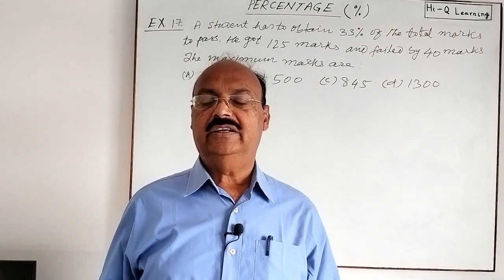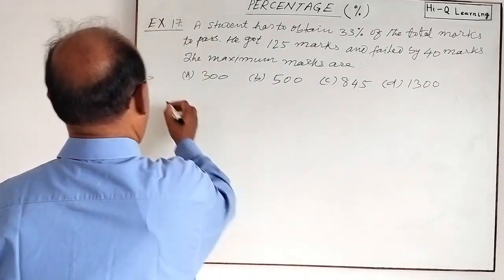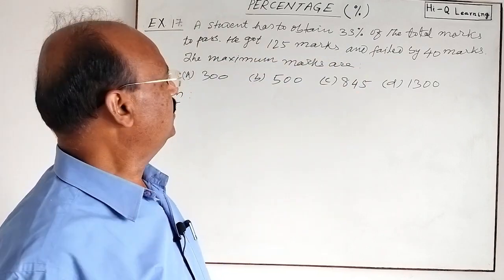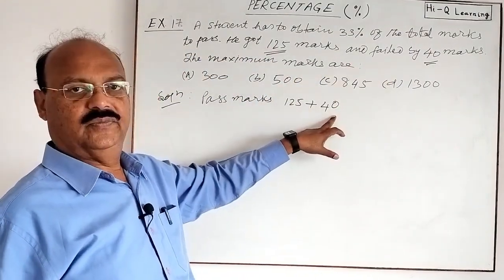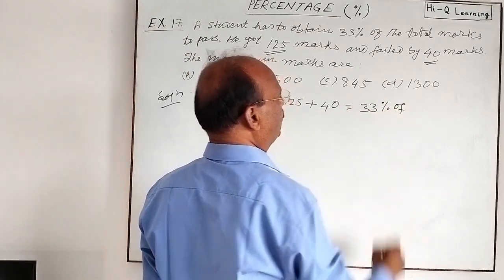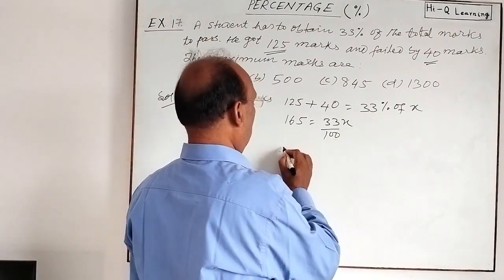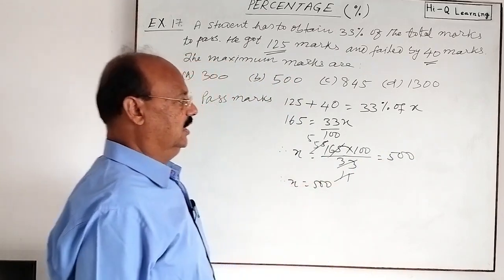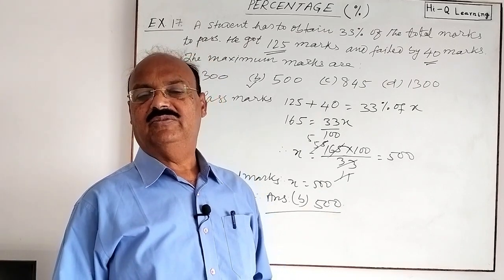A student has to obtain 33% of the total marks to pass. He got 125 marks and failed by 40 marks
A student has to obtain 33% of the total marks to pass. He got 125 marks and failed by 40 marks. The maximum marks are